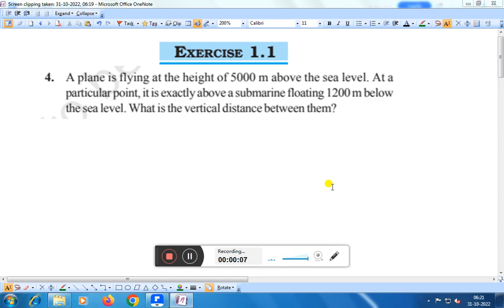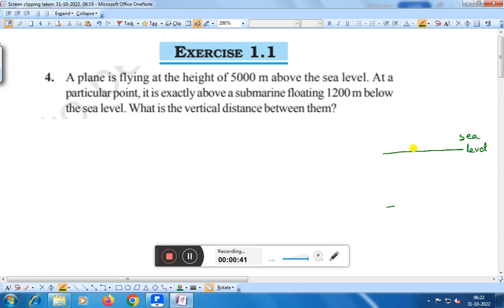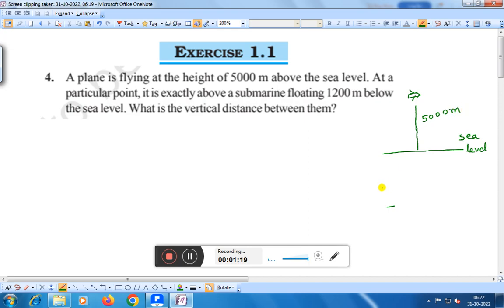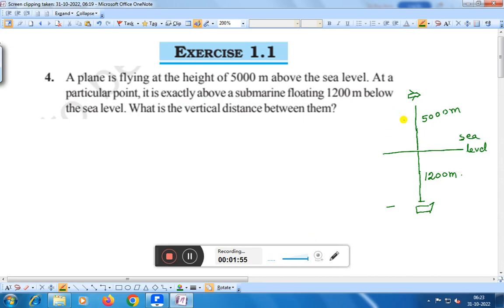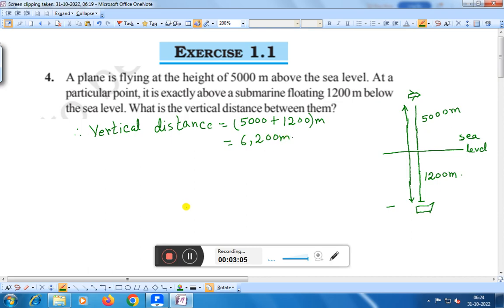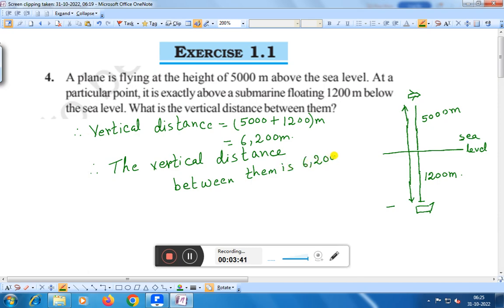EX-1.1 ,Q.NO-4 CH-1,CLASS-7 ,INTEGERS,MATHS,NCERT,CBSE